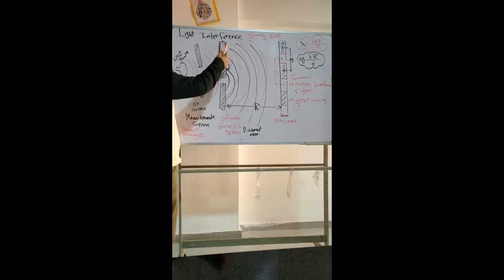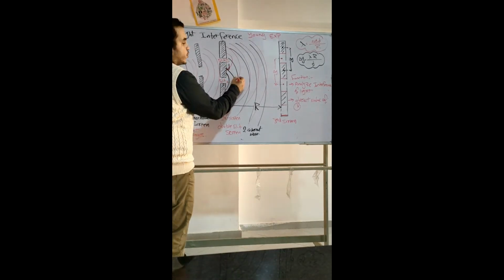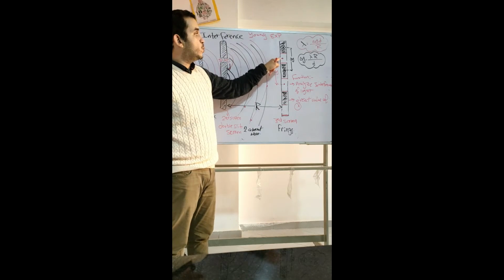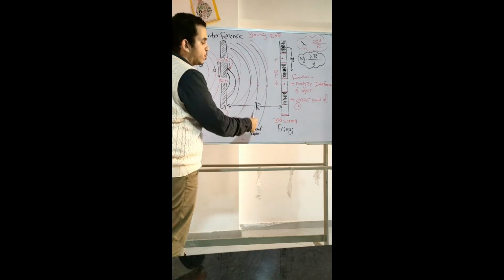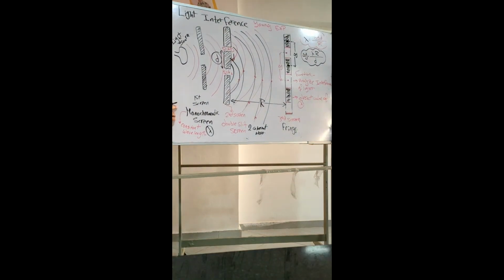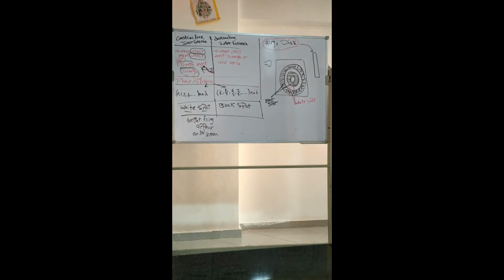Reflection and refraction secondry 2